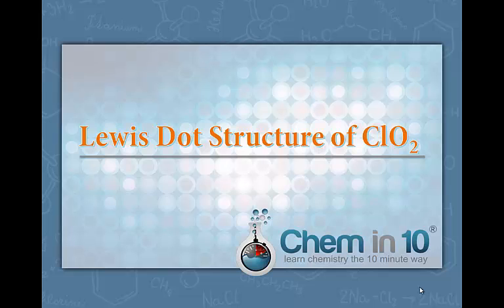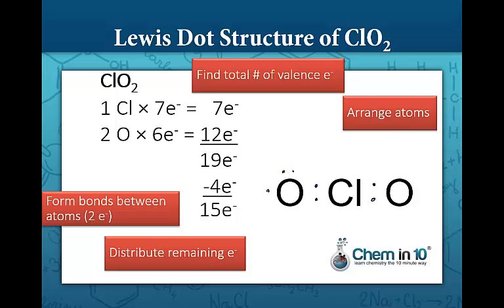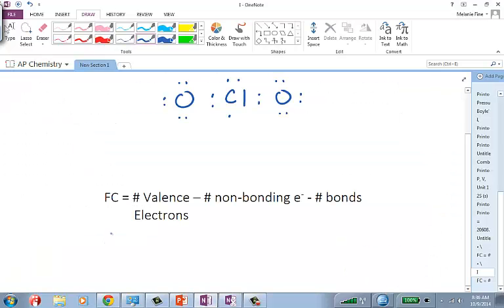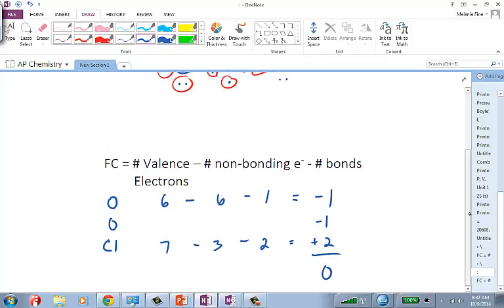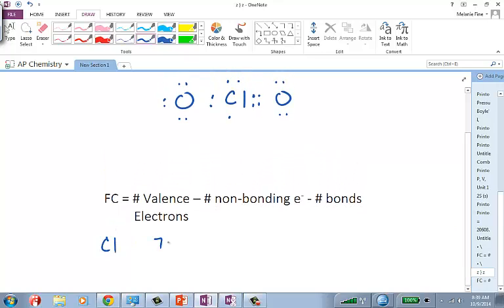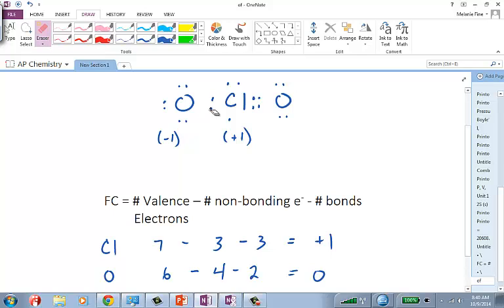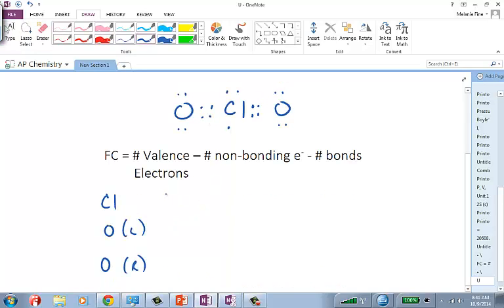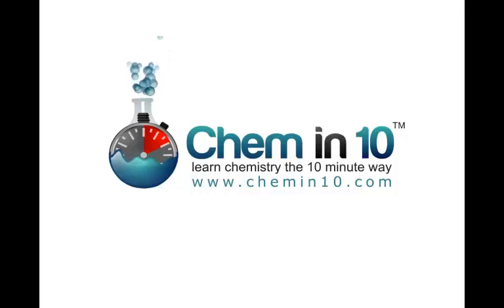Lewis Dot Structure of ClO2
Lewis Dot Structure of ClO2.  How to draw the Lewis Dot Structure of ClO2.  Learn how to draw Chlorine Dioxide's Lewis dot structure, using expanded valence, an odd number of electrons, and calculating formal charge.